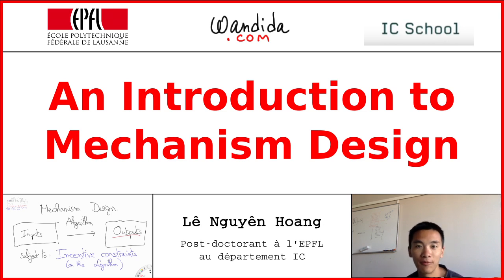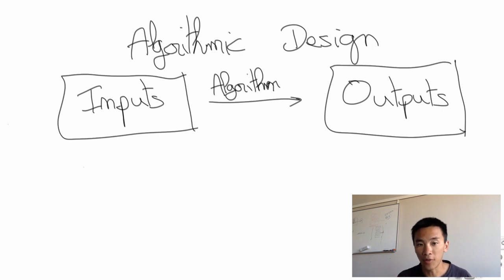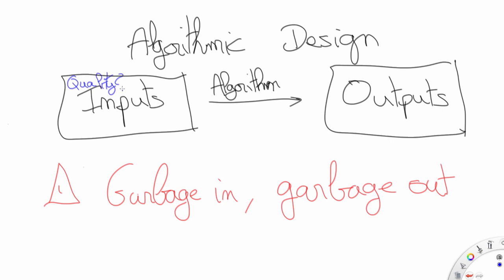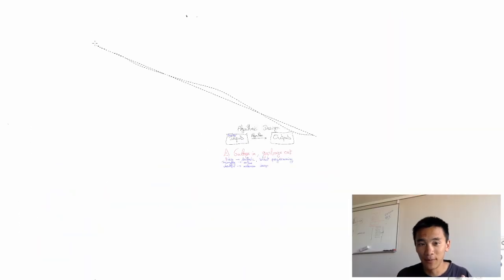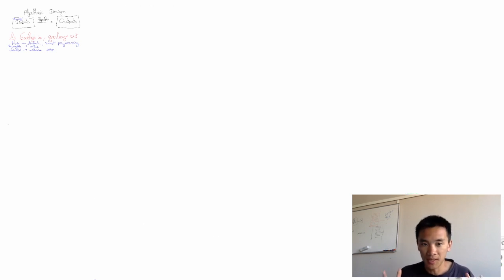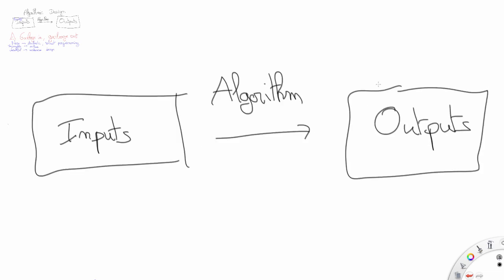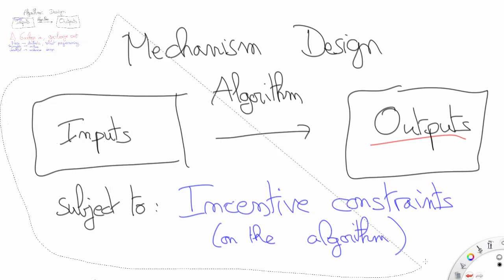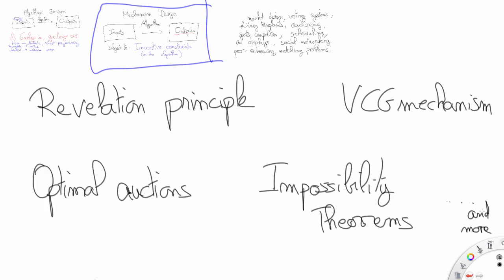An Introduction to Mechanism Design | Lê Nguyên Hoang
This is a short introduction to mechanism design where I insist on the motivations.

The Revelation Principle in Mechanism Design | Lê Nguyên Hoang